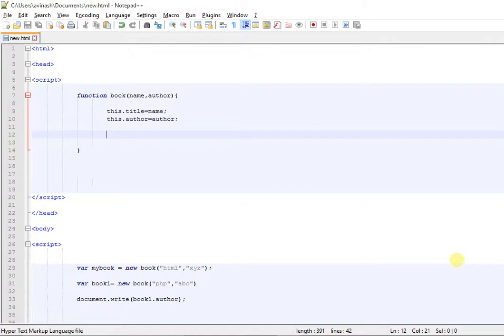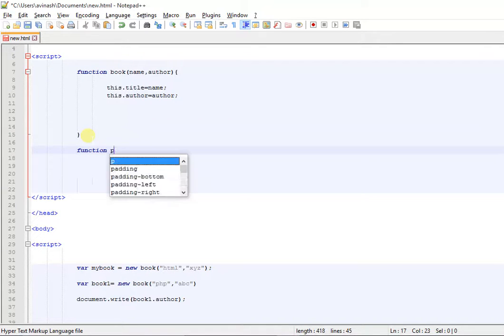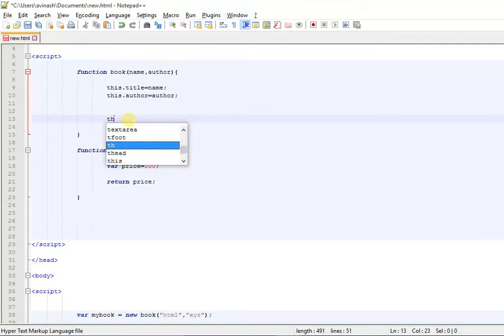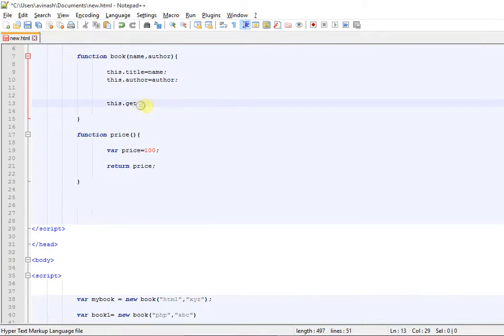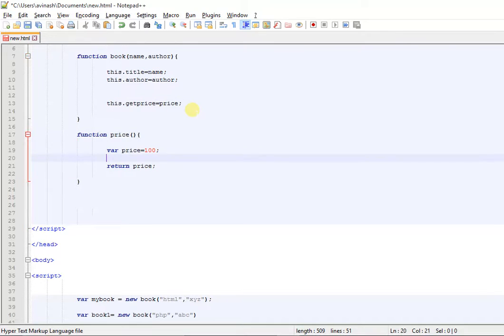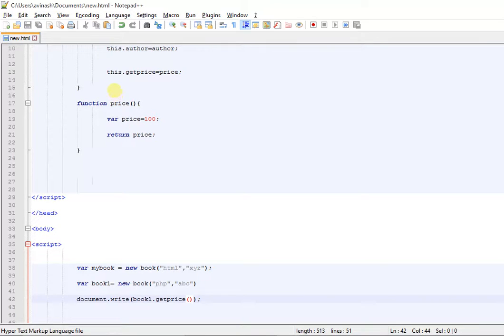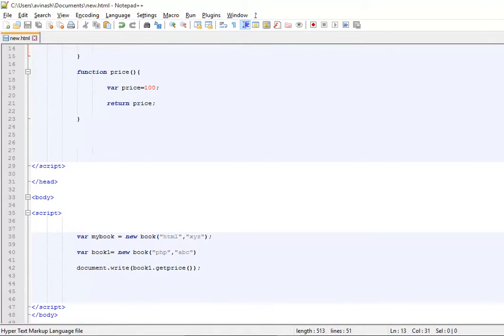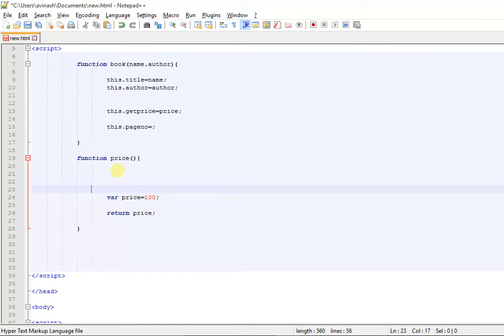tutorial-29 Adding function/method to Object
Welcome guys to the javascript tutorial .

The basic coding in the javascript iis almost over , and we are moving towards the intermediate level of programming in the javascript

In this tutorial we are talking about how to add methods or function to object and how to use them